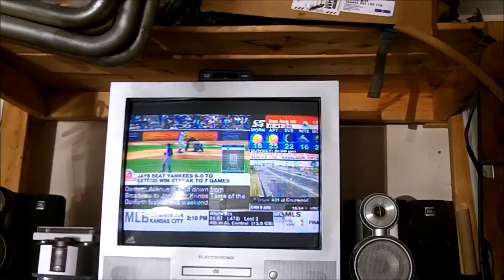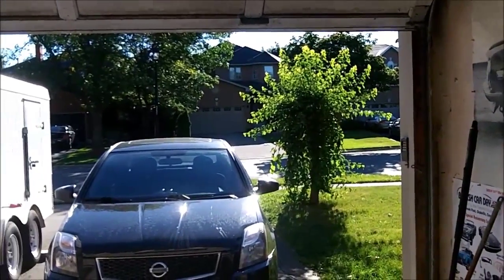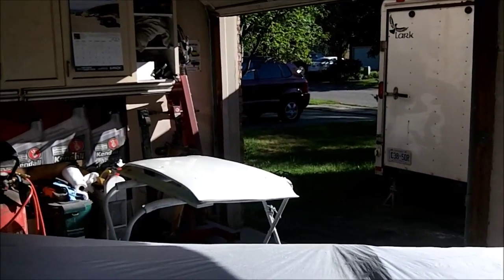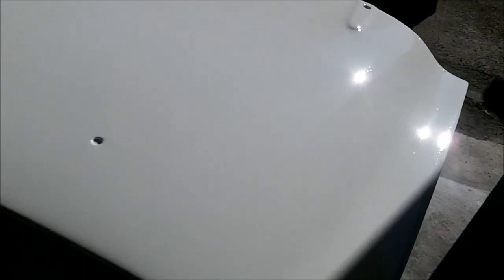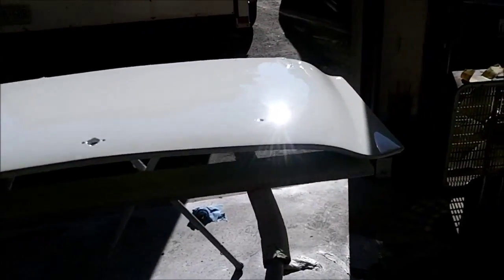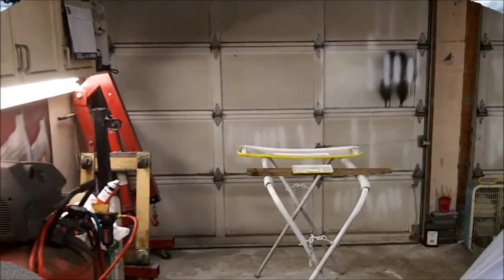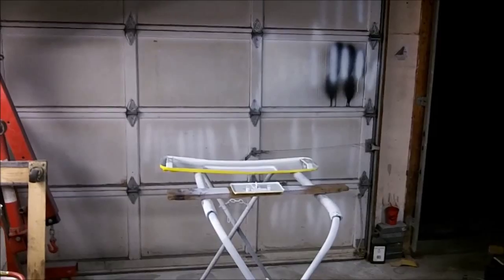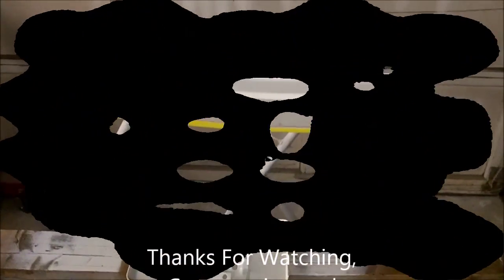Project Painting Update and Brits on the Lake, Port Perry, Ontario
Trunk Lid Painted, Spare Tire Cover and Vent Flap Next..